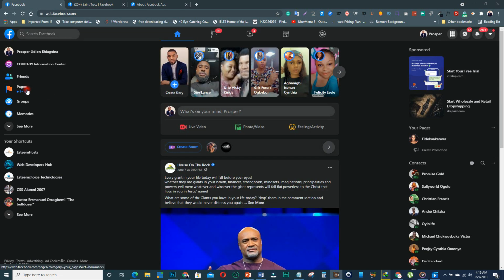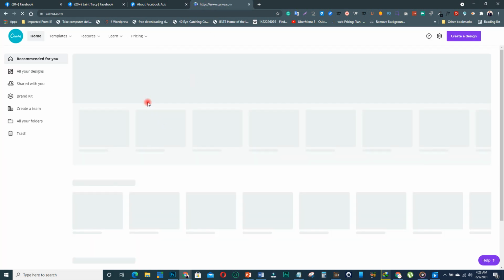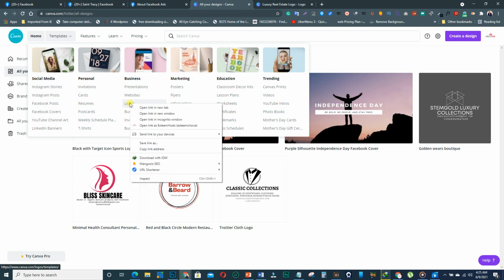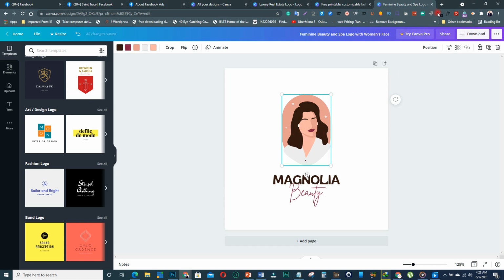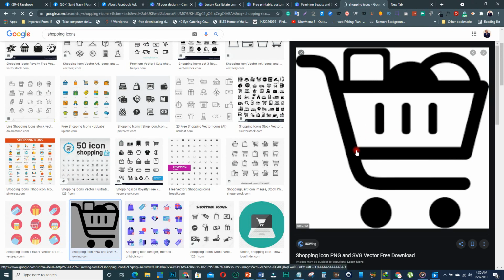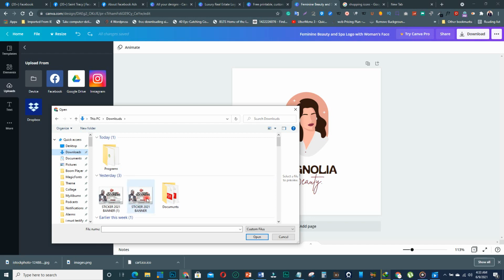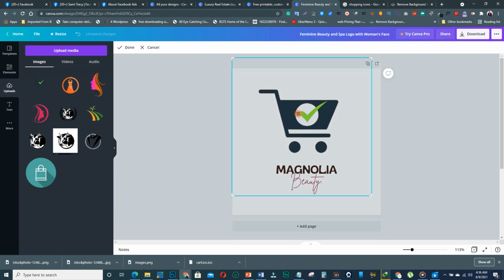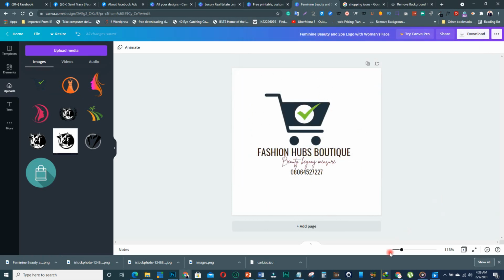How to successfully run Facebook ads that covert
How to successfully run Facebook ads that covert... II Stop Doing It the Regular Way.